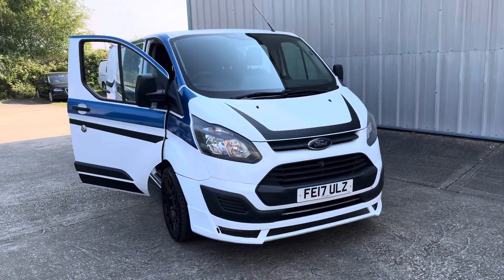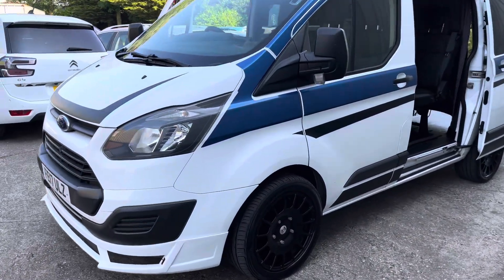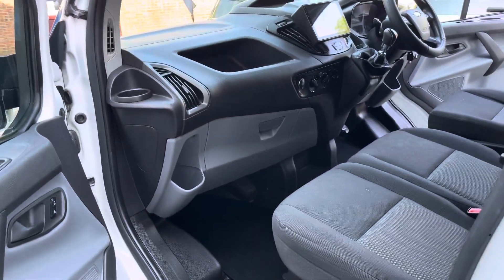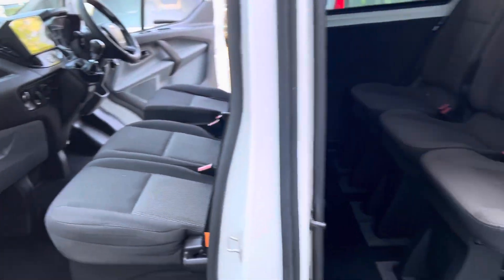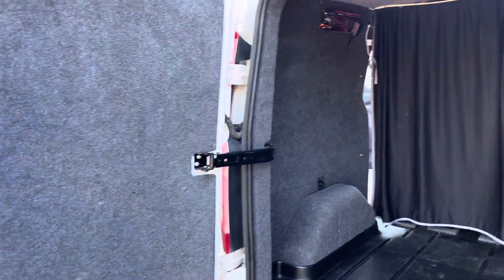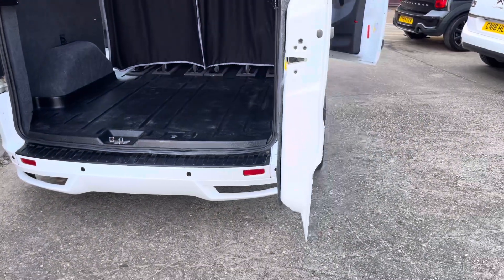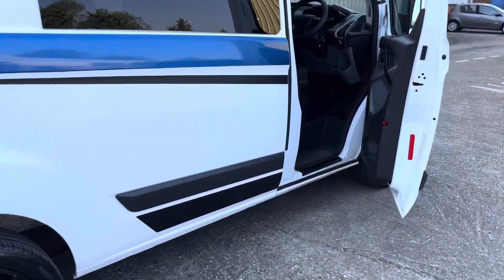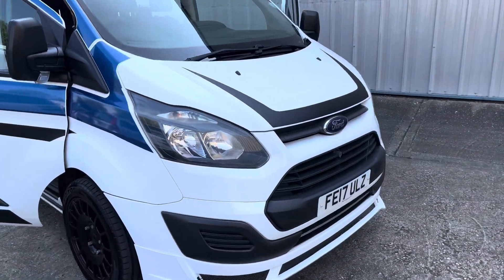2017 Ford Transit Dcab